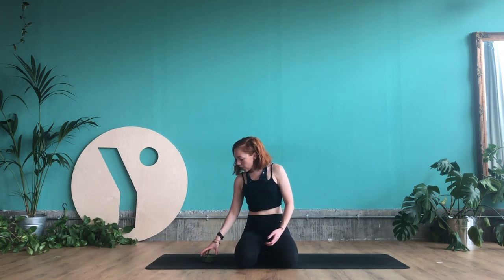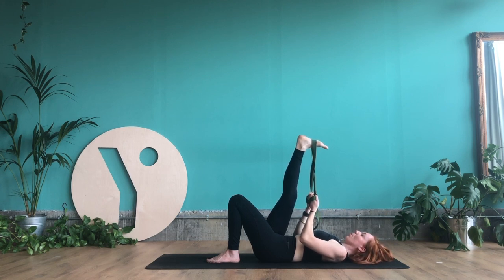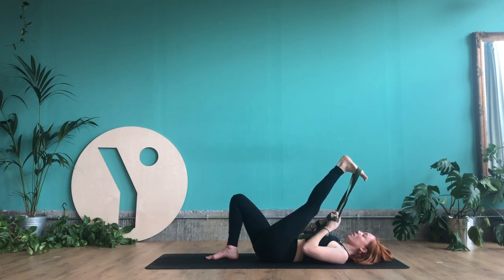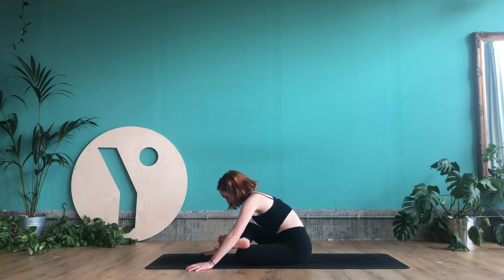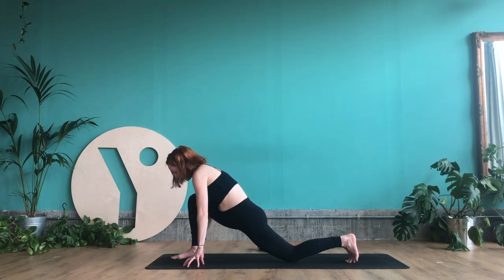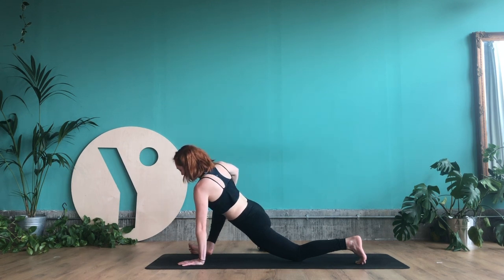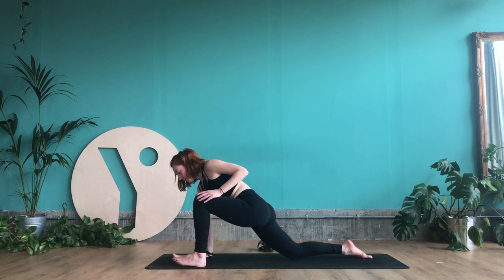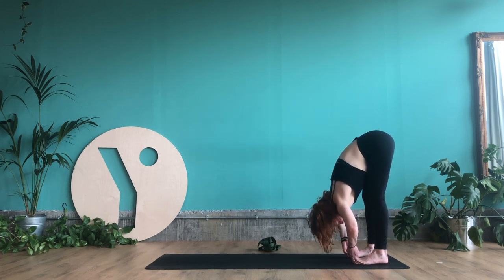HIPS & HAMSTRINGS | Short Stretch to Lengthen Tight Muscles | Beginner Friendly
Love our videos?
Yoga for Self Isolation Support | Delve into some calming stretches to help find space and relaxation in the hips and hamstrings.